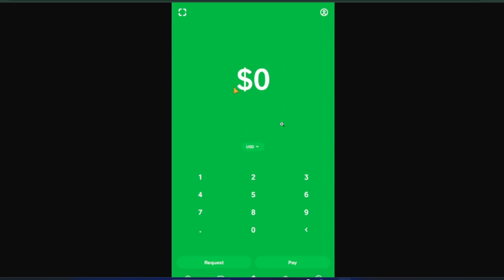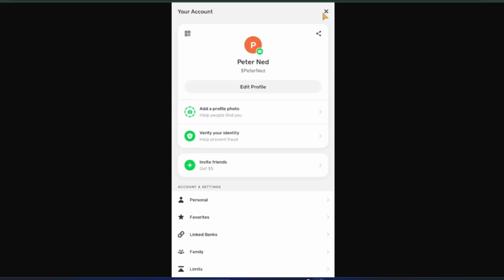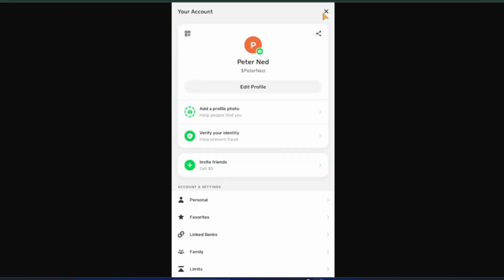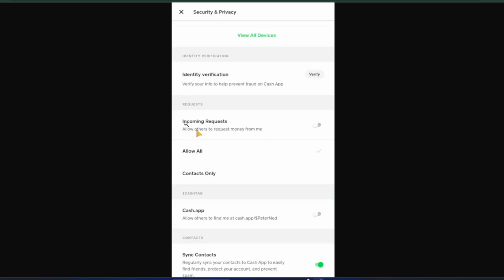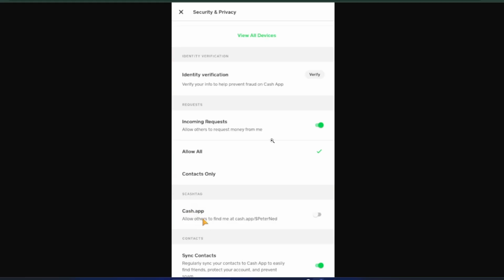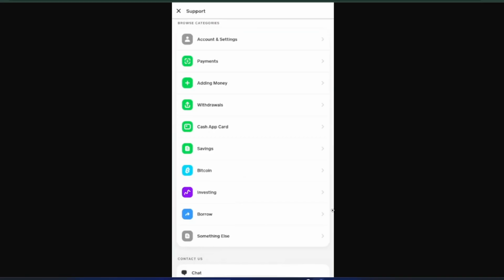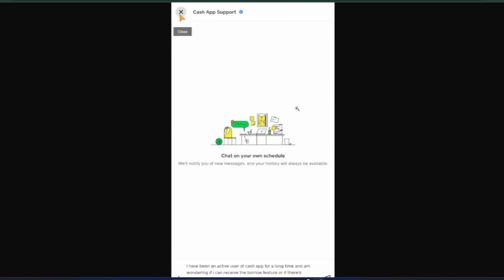How to fix Cash App the recipient's account is unable to accept payments - 2026 (Step by Step)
How to fix Cash App the recipient's account is unable to accept payments
In this video, you’ll learn how to fix Cash App “The recipient's account is unable to accept payments” error quickly and easily. Many users face this issue when sending money on Cash App due to account restrictions, verification problems, or security settings. We’ll guide you through checking your recipient’s account status, updating Cash App, verifying your identity, and troubleshooting common Cash App payment errors. Whether your payment is pending, declined, or cancelled, these solutions will help you resolve the issue and send money smoothly on Cash App.